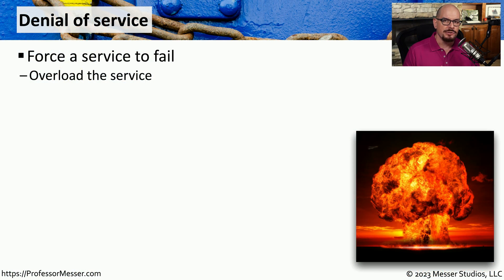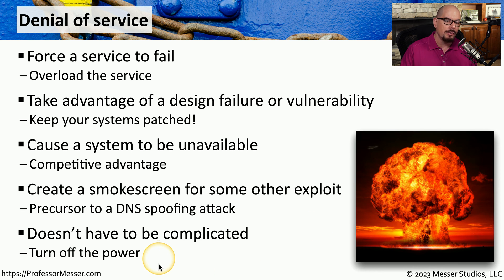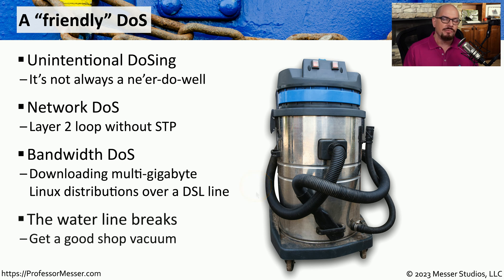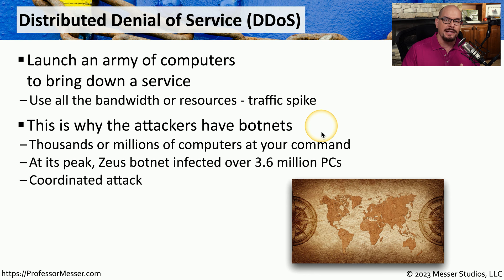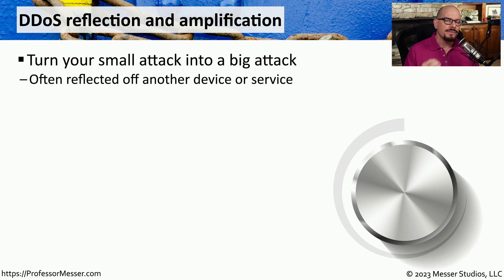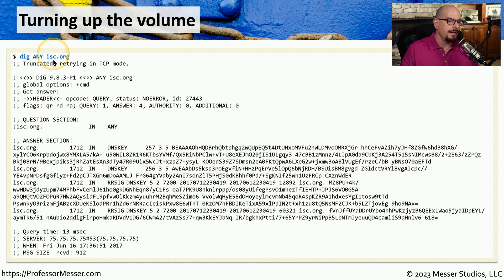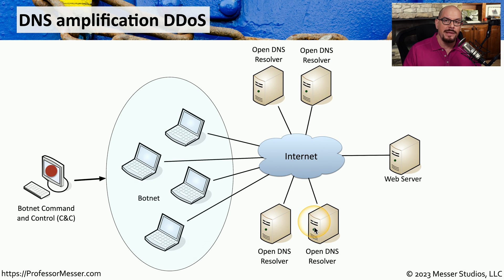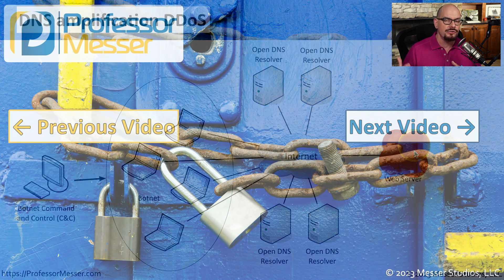Denial of Service - CompTIA Security+ SY0-701 - 2.4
An attacker may only be interested in disabling services on your network. In this video, you'll learn about many different forms of denial of service attacks.